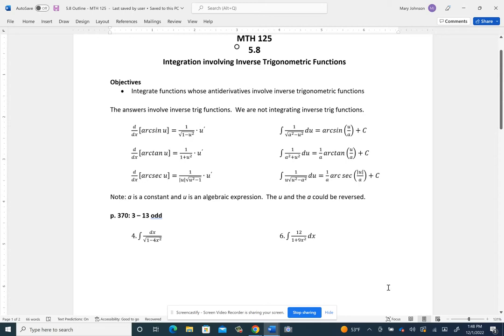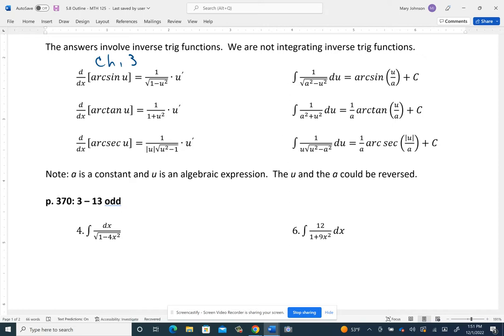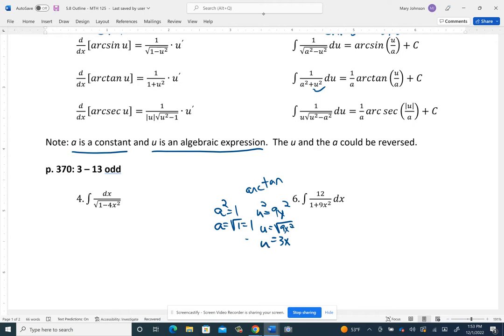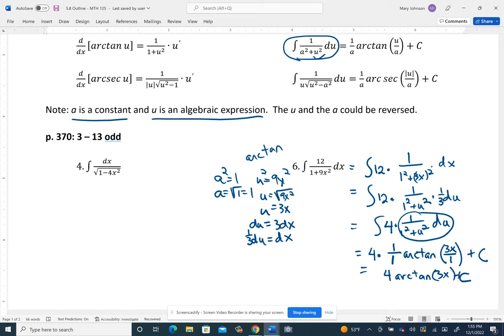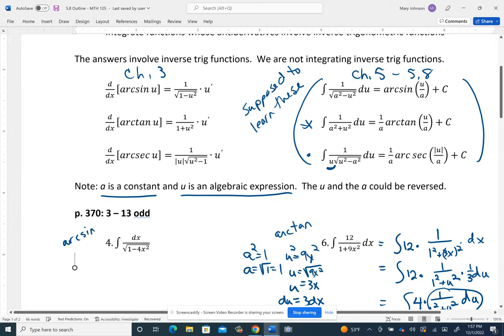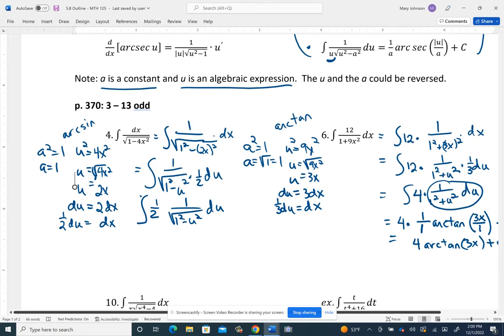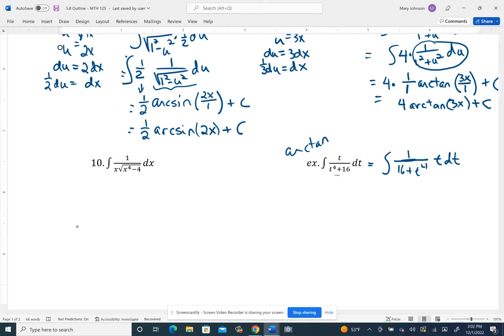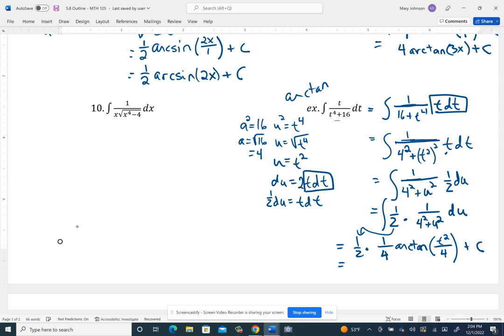5.8 Part 1